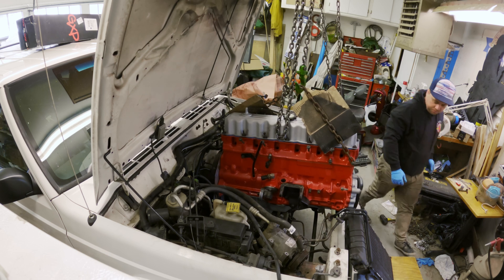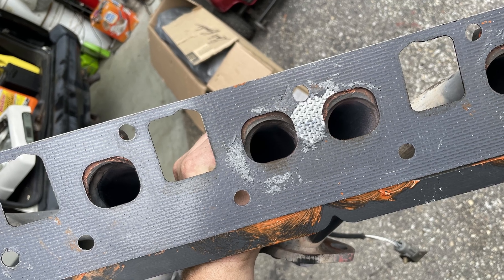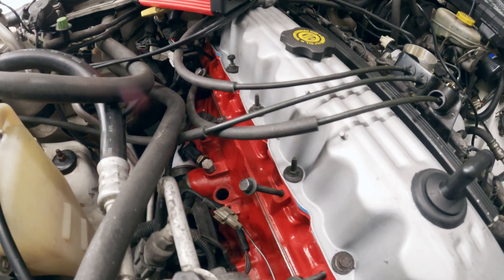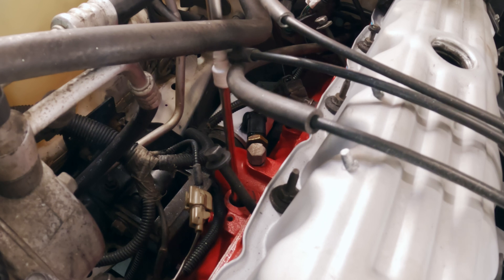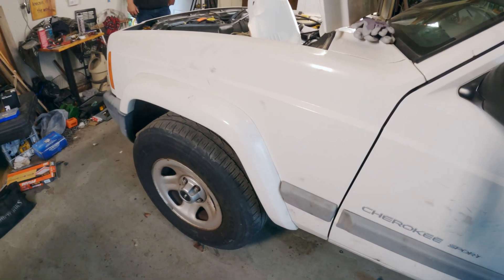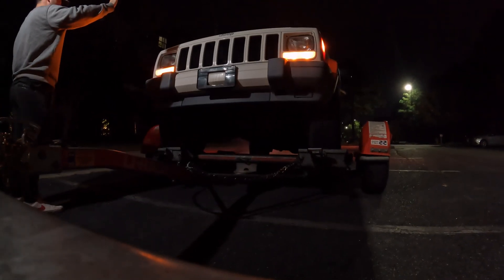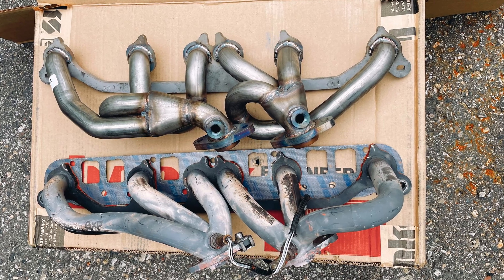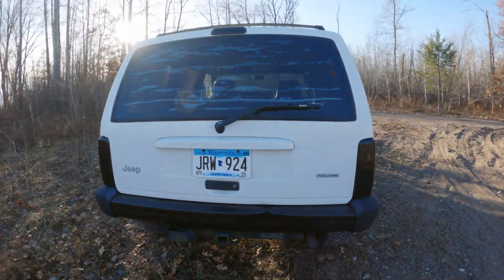Jeep XJ Stroker Build Part 3 - Reinstall & Break In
Welcome back for the conclusion of the Jeep XJ engine rebuild series! In this final installment, join me as I complete the transformation of my Jeep Cherokee's engine from its original 4.0 liter to the 4.6 liter stroker.

After countless hours of meticulous work, I reinstall the newly built engine back into the heart of the Jeep. And of course, no engine rebuild is complete without properly breaking in the motor. Follow along as we take the necessary steps to ensure the longevity and optimal performance of the new engine, setting the stage for many adventures to come.